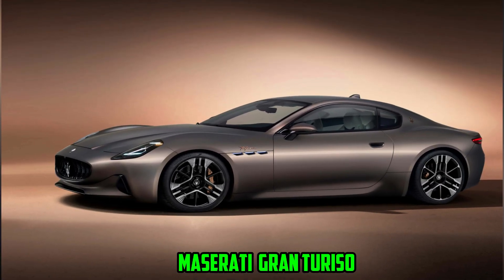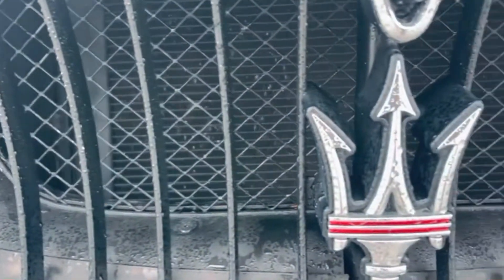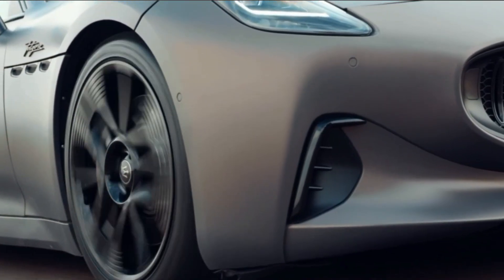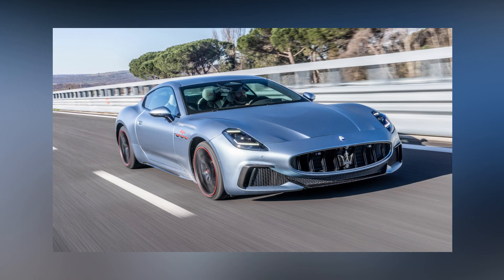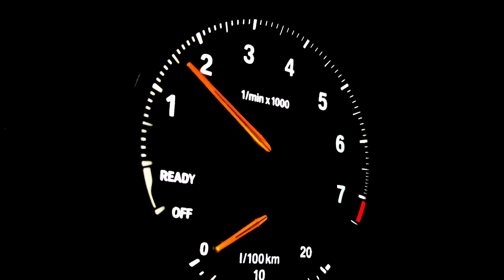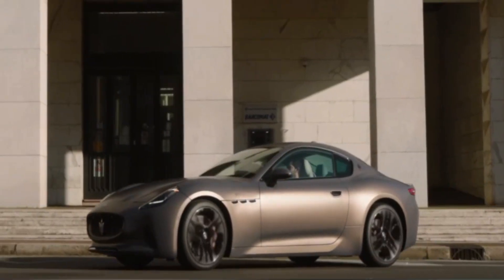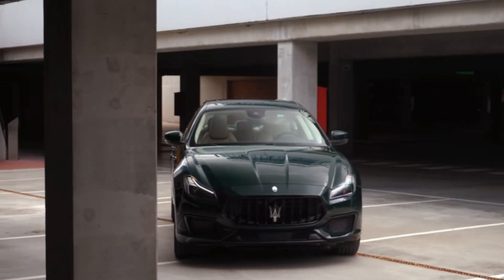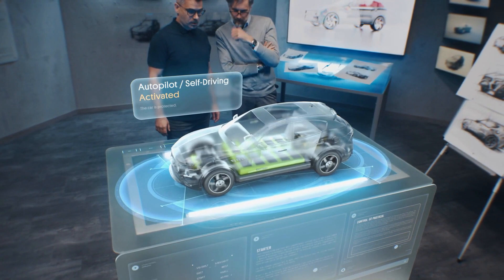Maserati GranTurismo EV 2023: Fastest Electric Sports Car Review | Ikoniccar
Welcome to Ikonic Car’s comprehensive review of the fastest Maserati GranTurismo EV 2023!

Immerse yourself in the world of speed, luxury, and cutting-edge electric vehicles as we explore every aspect of the remarkable Maserati GranTurismo EV 2023. From its sleek design to unparalleled performance, we leave no stone unturned.

Our expert reviewers will guide you through all the key features, including the innovative electric propulsion system and the luxurious interior that defines the GranTurismo. Discover how this electric sports car sets new standards in the EV market.

Whether you're a die-hard Maserati fan or simply curious about the future of electric performance vehicles, we've got you covered.

This video concerns the Maserati GranTurismo EV 2023: Fastest Electric Sports Car Review. But It also covers the following topics:

Maserati Electric Vehicle
GranTurismo EV Specifications
Maserati GranTurismo Technology

Video Title: Maserati GranTurismo EV 2023: Fastest Electric Sports Car Review | Ikoniccar

✅ About Ikoniccar.

Welcome to Ikonic Car, your ultimate destination for all things automotive! Whether you're a car enthusiast, a potential buyer, or just love the thrill of the open road, this channel is for you. We bring in-depth reviews, test drives, the latest car news, and expert insights into the automotive world. Join us as we explore the latest models, dive into the details of classic cars, and uncover tips and tricks to enhance your driving experience.